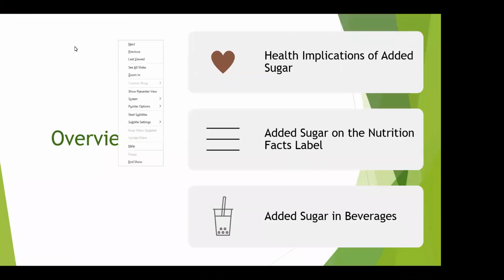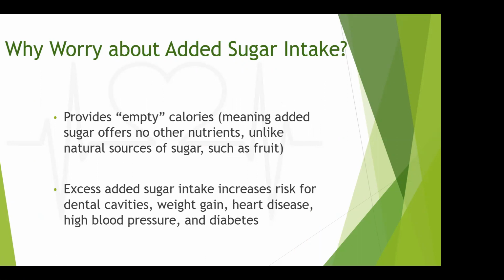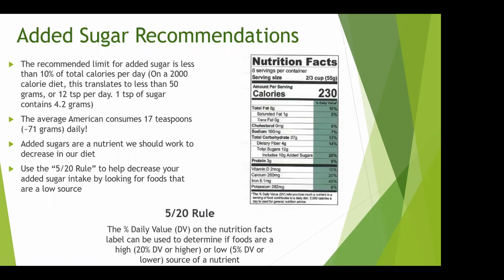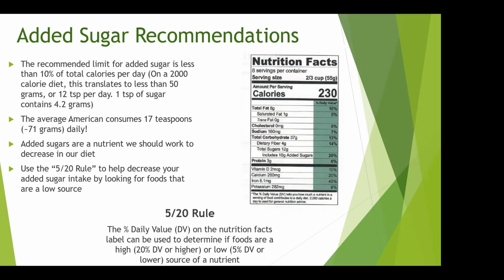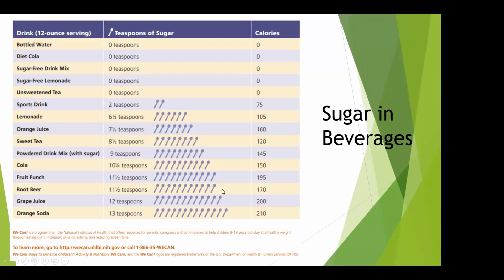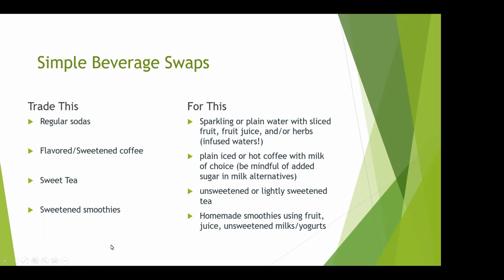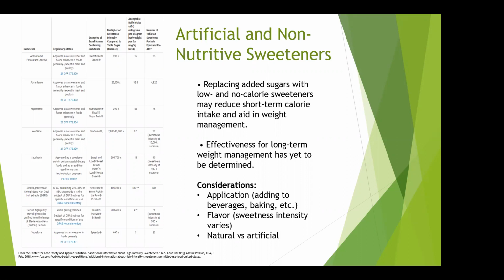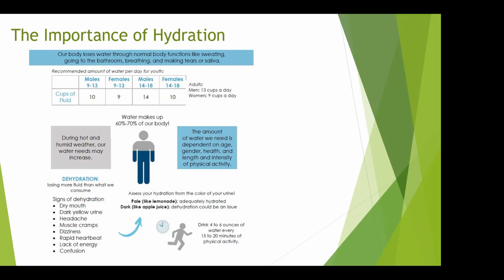Wellness Wednesdays - ReThink Your Drink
Join Lora Jorgensen and Kristina Brown, Texas A&M AgriLife Extension Service - Harris County's Better Living for Texans agents as they discuss how to ReThink Your Drink.
Selecting better beverages, healthy drink swaps, recipes and demonstrations.